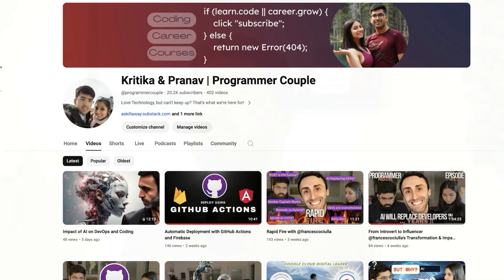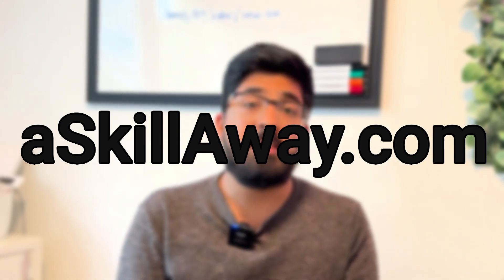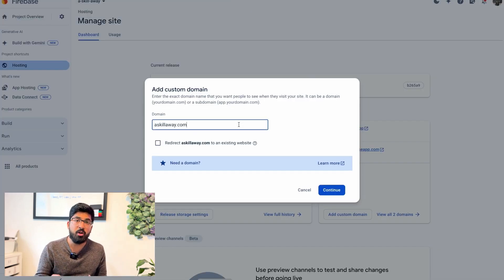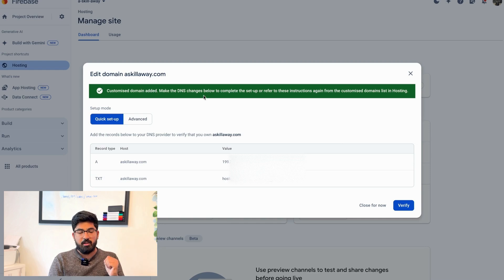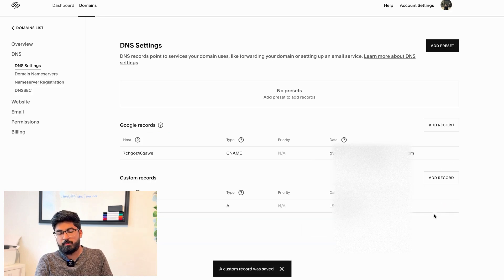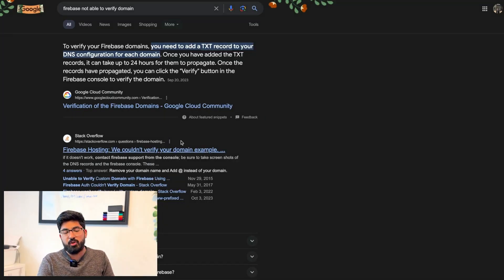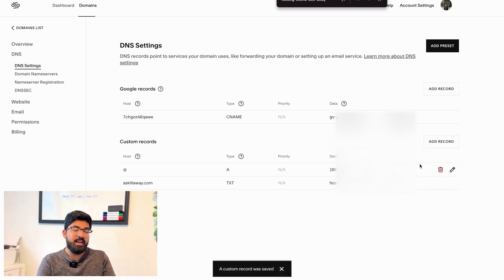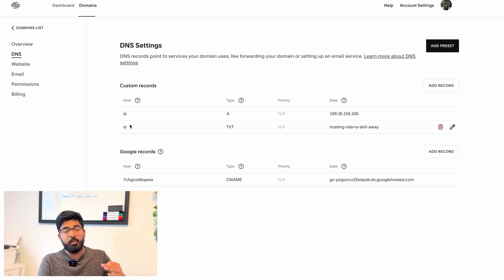How to Use Custom Domain With Firebase Hosting (for free)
In this video, we'll guide you through deploying your Angular project to a custom domain using Firebase. After setting up your Angular project and deploying it to Firebase, we tackle how to move from Firebase's default URL to your custom domain. Learn how to enter your domain details, add necessary DNS records, and troubleshoot potential verification issues. Follow along as we demonstrate using Squarespace for DNS management and the steps needed for successful domain propagation. Join us to make your website live on a custom URL!
Chapters:
0:00 Intro
0:46 Adding Custom Domain
1:15 Updating DNS Records
2:38 Troubleshooting DNS issues
3:26 Test Our Custom Domain
3:40 Outro